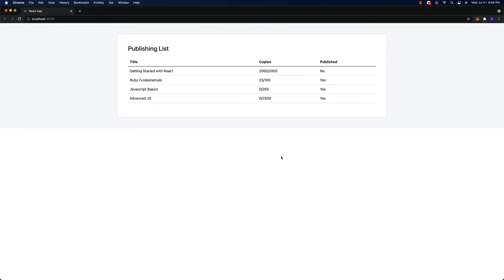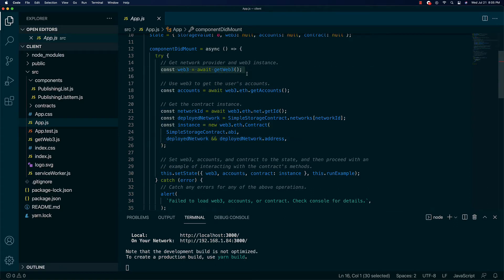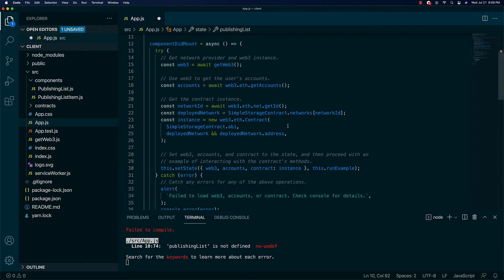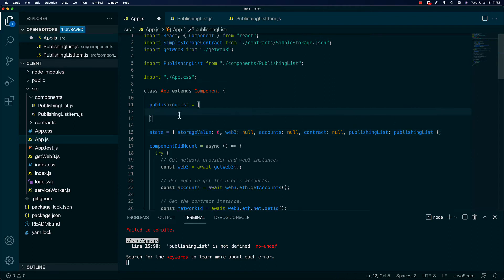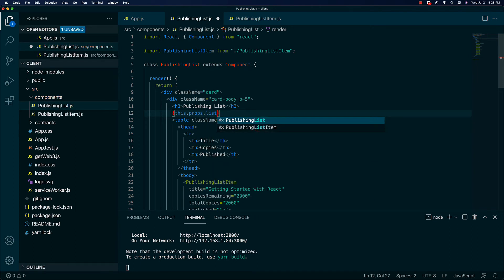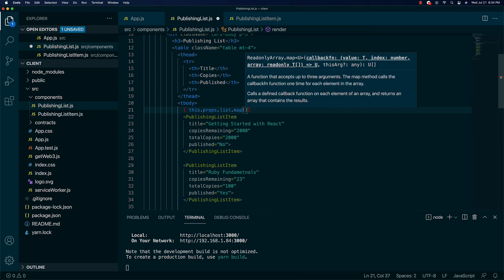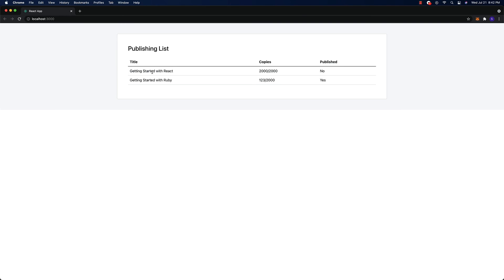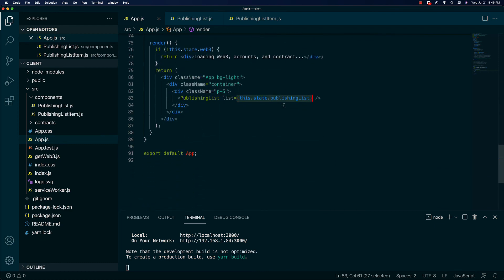React JS Tutorial | Building an NFT Bookstore from Scratch - Part 4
In this series, we're building out an NFT book store from start to finish in Solidity and React JS. We'll also be using some other cool technologies like Aleph.im along the way.

I got the idea for this series by listening to a podcast with Mark Cuban where he mentioned NFT books as a possible use case.

In this episode, we'll rework how the data is loaded a bit. Instead of hardcoding our data in directly into our React components, we'll bring it in via JSON.

Up next, we'll build out more pages and get familiar with the React Router.